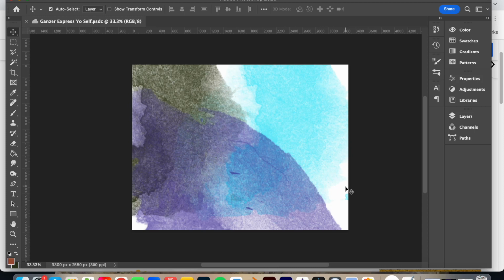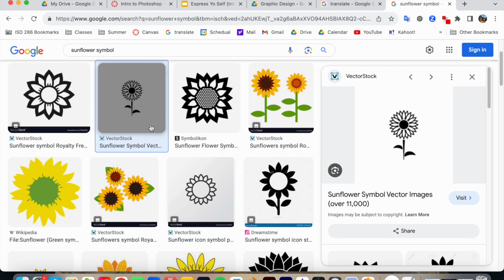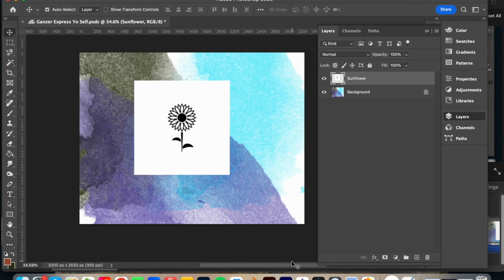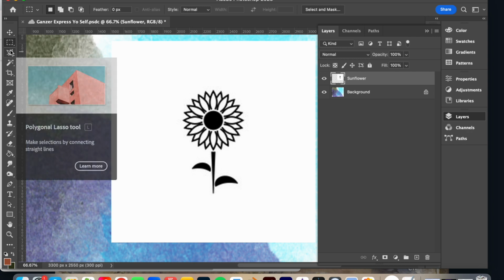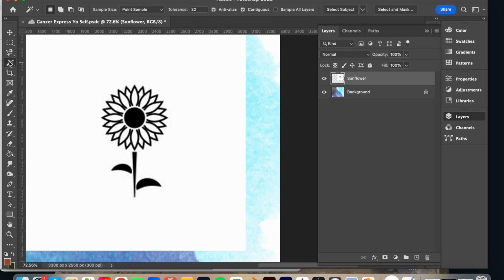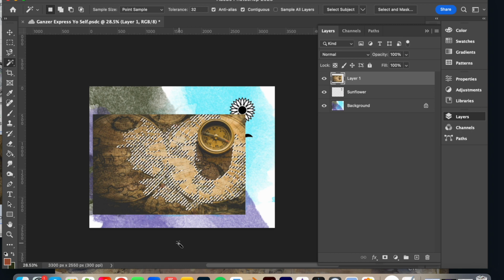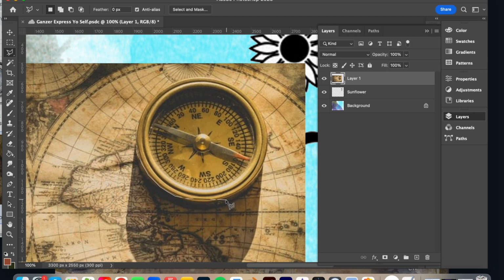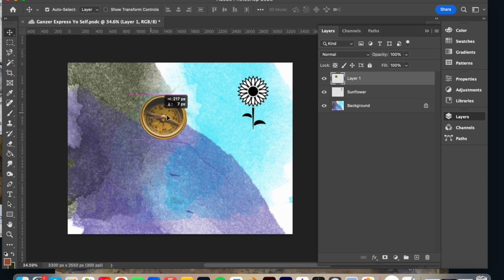Selection Tools and Free Transform